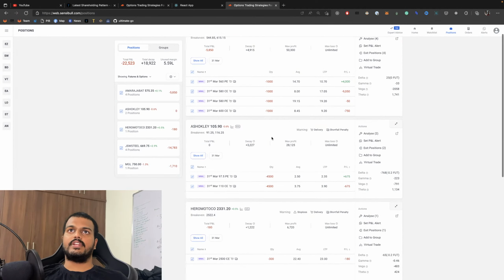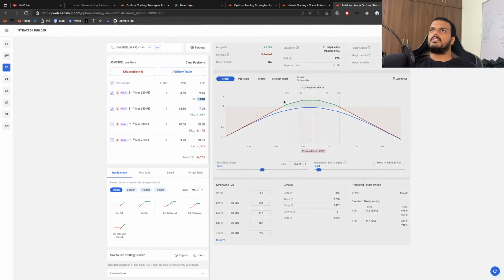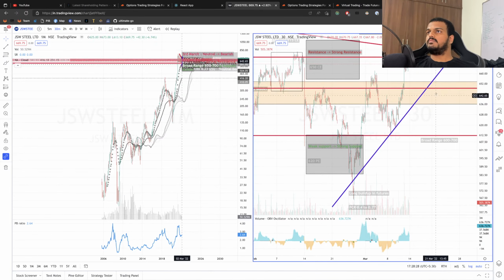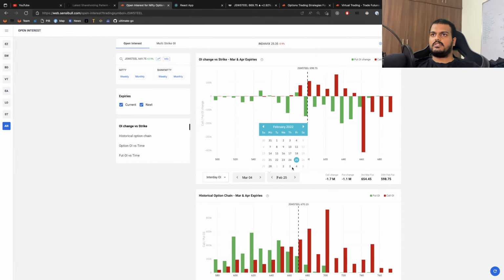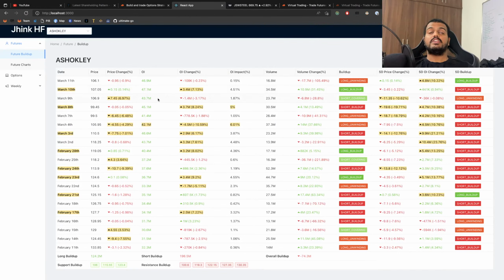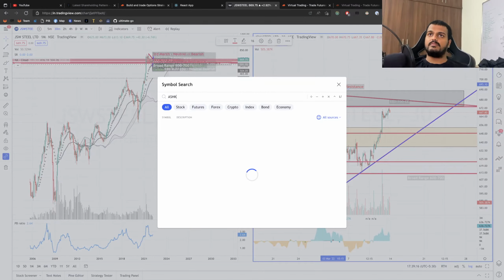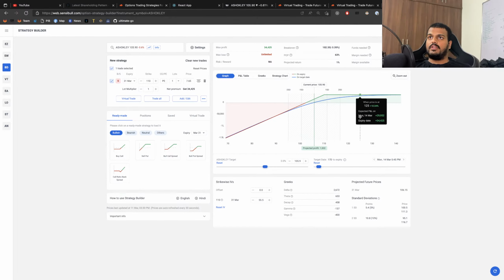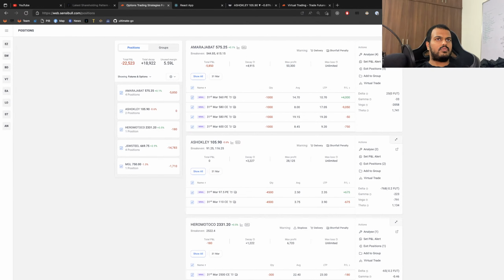Trade rationale on open positions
Why?
Institutions have constant updates of companies and fundamental knowledge.
I have created a discord server to represent retail investors(updates and analysis)

Important Note:
Futures and options trading is like playing with fire. Buying/selling futures/options without the understanding risk involved can result in loss of entire capital.